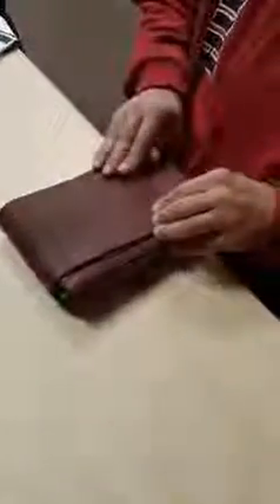ZenKraft Urban Messenger A5